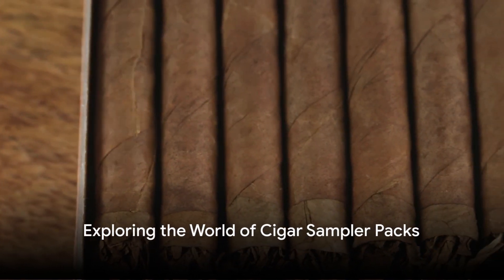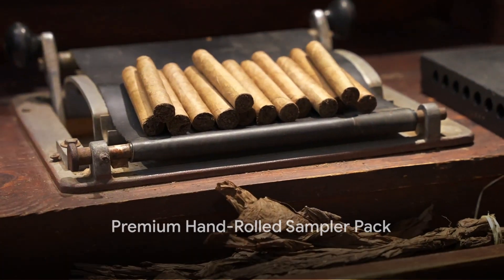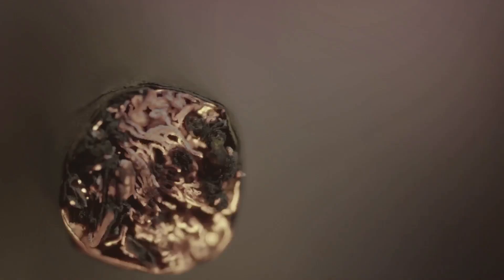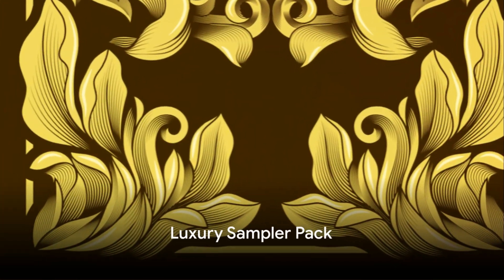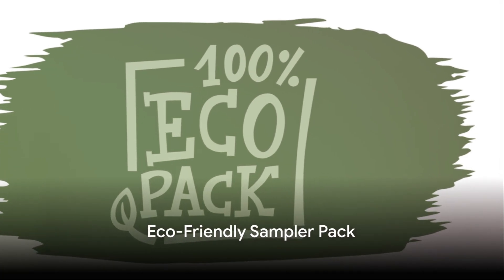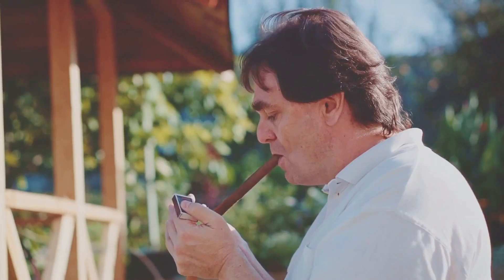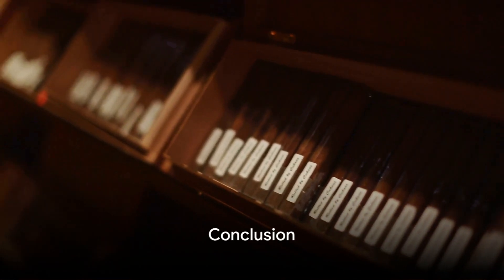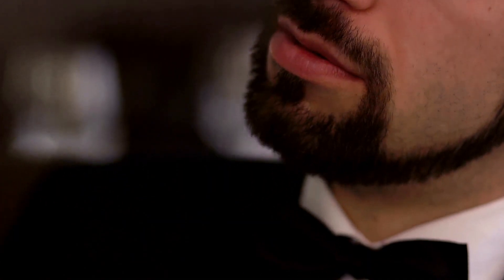Top Cigar Sampler Packs of 2024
Looking to explore the world of cigars but not sure where to start? Our latest YouTube video introduces you to the top cigar sampler packs of 2024!

Discover a curated selection of premium cigars from renowned brands like Padron, Arturo Fuente, Romeo y Julieta, and more. Whether you're a seasoned aficionado or new to the world of cigars, these sampler packs offer something for everyone.

Join us as we dive into the world of cigars and find the perfect sampler pack to suit your taste preferences. Don't miss out on the opportunity to elevate your smoking experience with the best cigars of 2024!